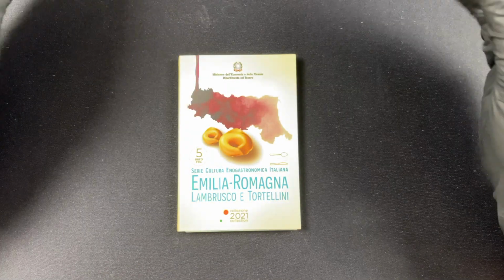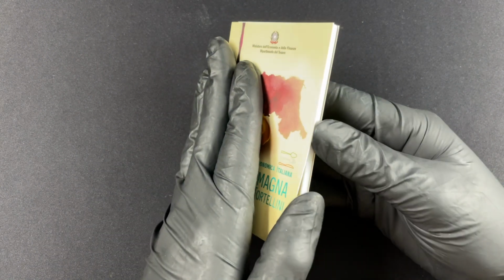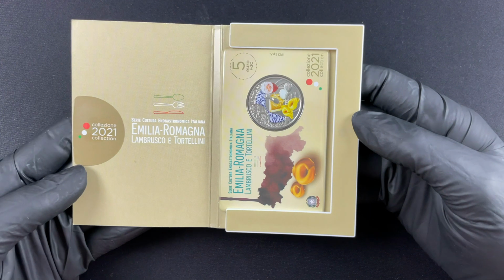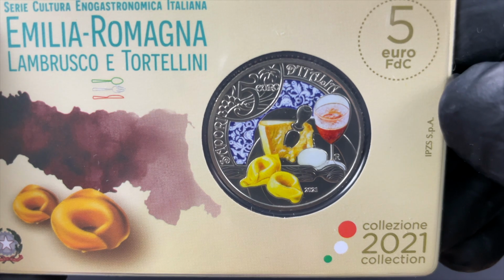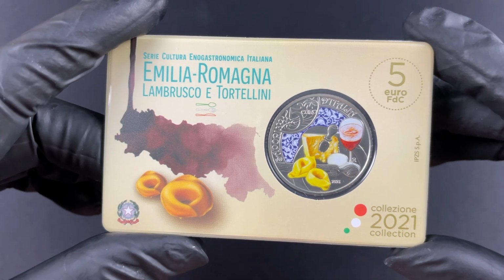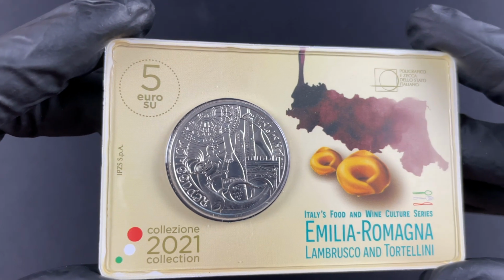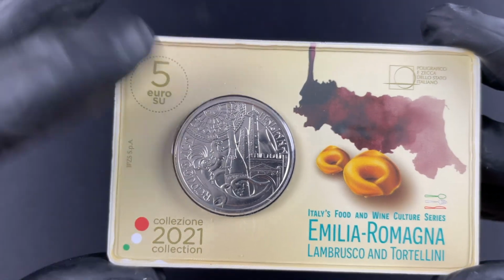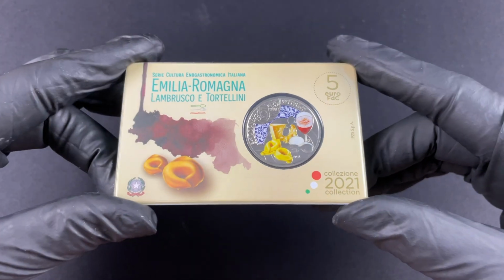Italy's Food and Wine Culture Tortellini & Lambrusco 5 Euro - Unboxing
Italy's Food and Wine Culture - Tortellini & Lambrusco
5 Euro - Uncirculated - in Color

Mintage 12,000 pieces
Delivery in Blistercard

This issue from the series "Italy's food and wine culture" is dedicated to the Tortellini and Lambrusco. The colorful motive of the 5 euro coin in uncirculated quality shows a selection of typical elements from the food and wine culture of the Emilia-Romagna region in Italy. Featured are two tortellini pasta, a glass of Lambrusco, a rolling pin, a piece of Parmesan cheese with a special small knife, an egg, and a plate inspired by faience ceramic. Also included in the design is the arc-shaped inscription "SAPORI D'ITALIA", the year of issue "2021" and the denomination "5 EURO". The reverse of the coin depicts a bottle of Lambrusco, the towers of Garisenda and Asinelli and a rooster. Engraved on the edge of the euro coin is the stained-glass window of the Modena Cathedral. The 5 Euro coin from Italy is delivered in a blistercard.